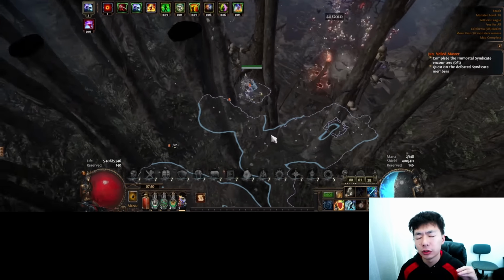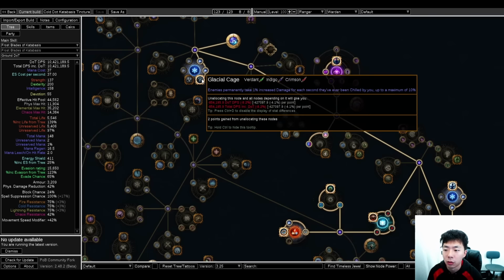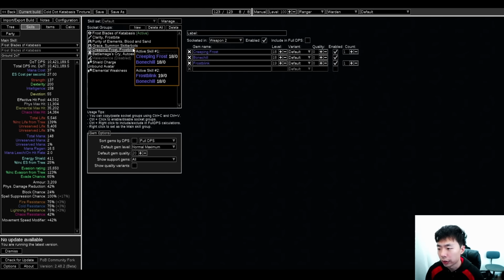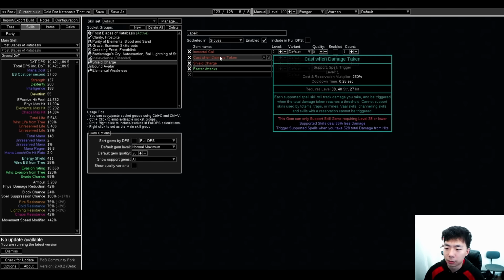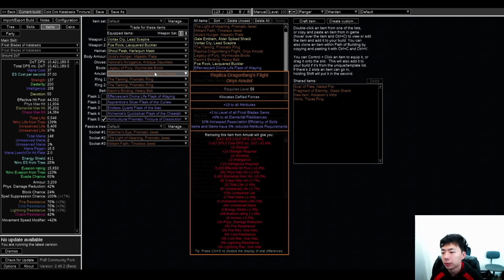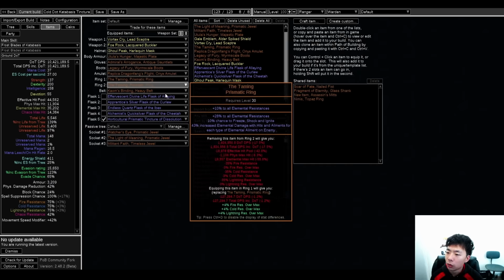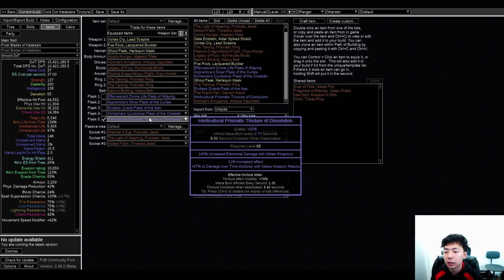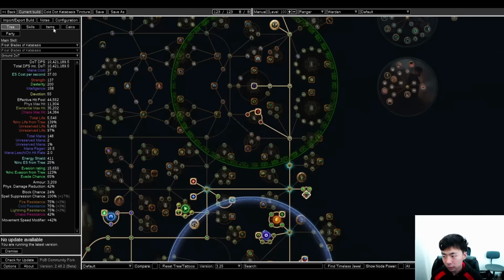Cold DoT Tincture-Based (???) Warden [20 Divine Builds // Path of Exile 3.25]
0:00 - intro
0:16 - pob warning
0:49 - auto-ball lightning setup
2:18 - pob